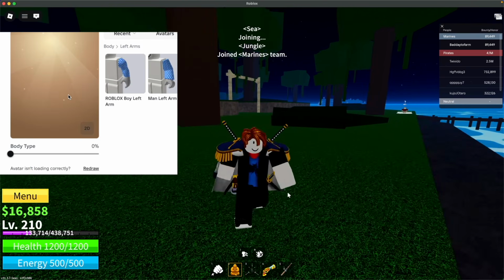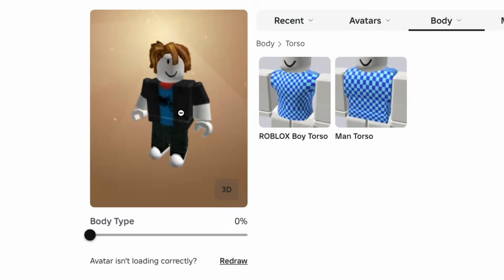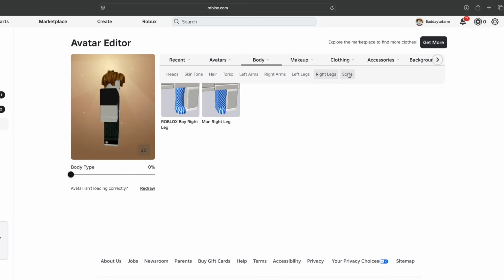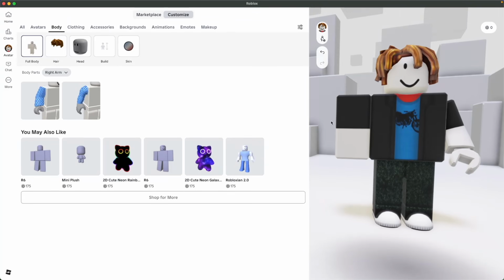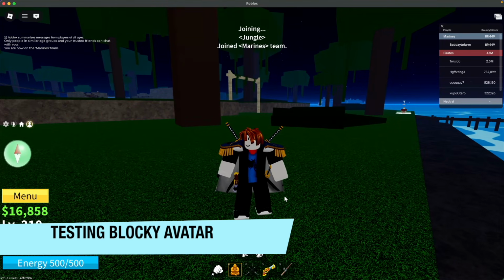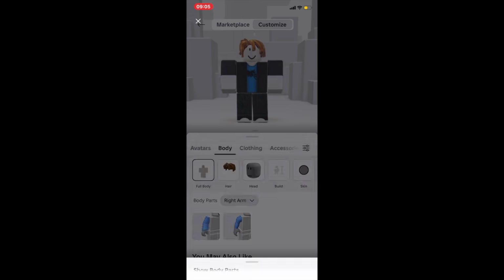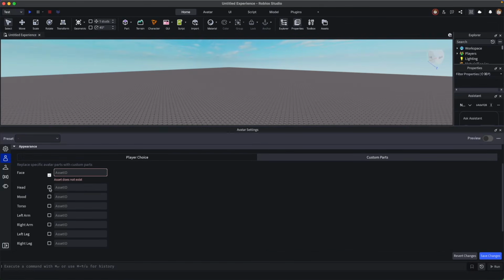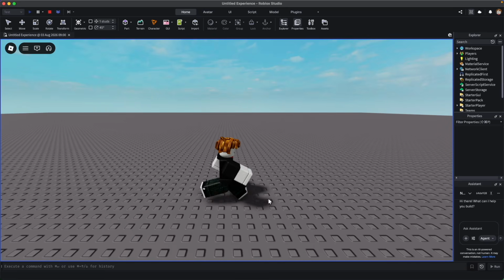How to Change Roblox Avatar Back to Blocky Style (Website, PC, Mobile & Roblox Studio)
Want your Roblox avatar to look like the classic Blocky character again?

In this step-by-step tutorial, I’ll show you how to switch your avatar back to the classic Blocky style on:

✅ Roblox Website
✅ Roblox PC App
✅ Roblox Mobile App (Android & iPhone)
✅ Roblox Studio (Default Player Character)

You’ll also learn how to enable classic R6 animations and make every player automatically spawn as a Blocky character inside your Roblox Studio project—without using any scripts.

Chapters
00:00 Introduction
00:21 Roblox Website - Blocky Avatar
01:24 Enable R6 Animation (Website)
01:36 Roblox PC App
02:26 Enable R6 Animation (PC App)
02:47 Testing in Blox Fruits
03:02 Roblox Mobile App
03:38 Enable R6 Animation (Mobile)
03:47 Roblox Studio Default Blocky Character
04:35 Set Standard R6 Animation
04:45 Final Result
04:58 Outro